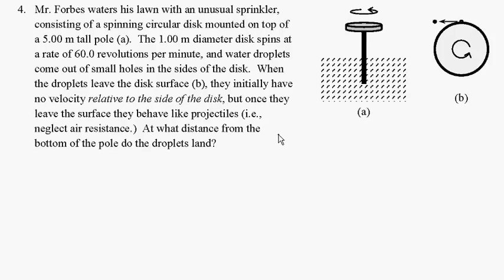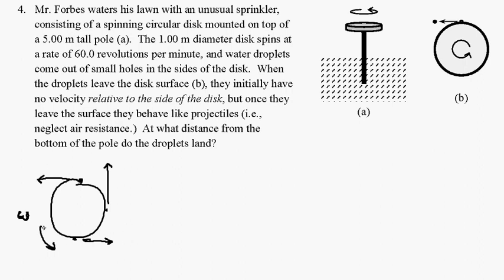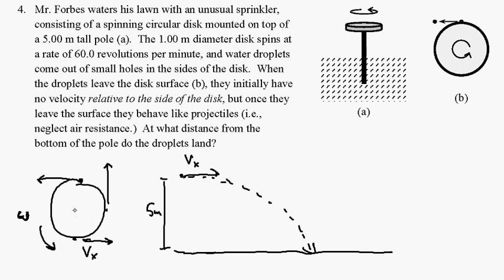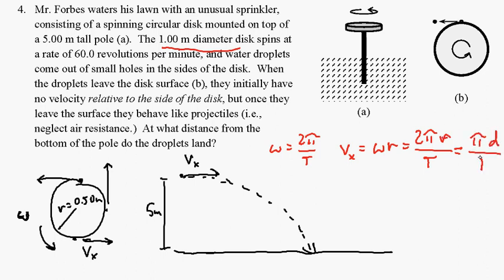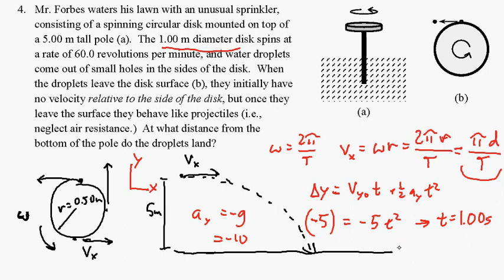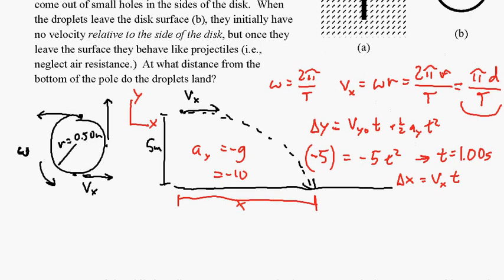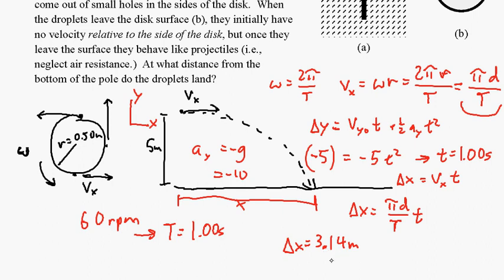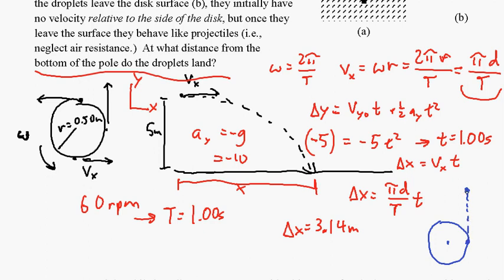2dk Review P4